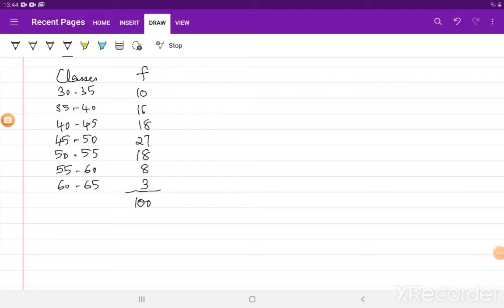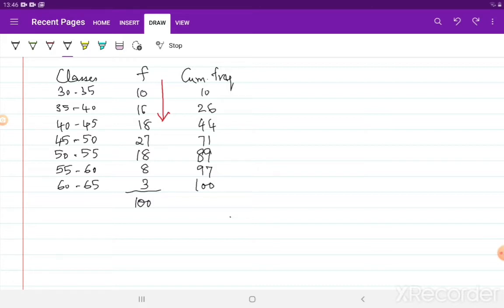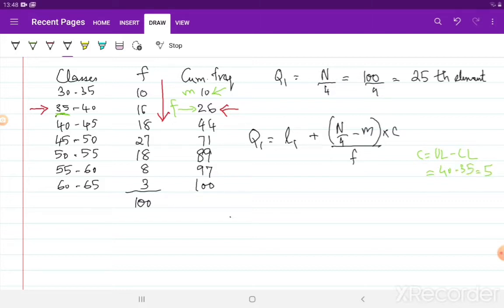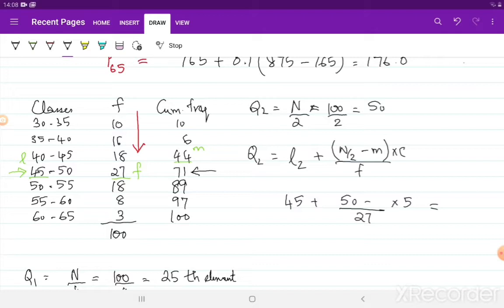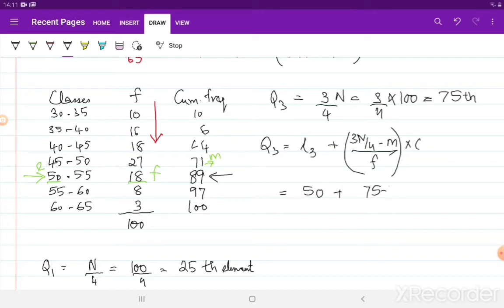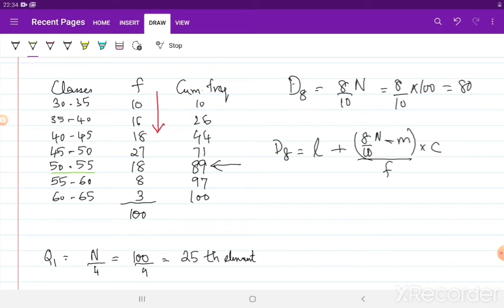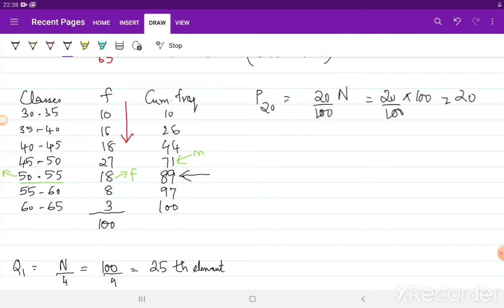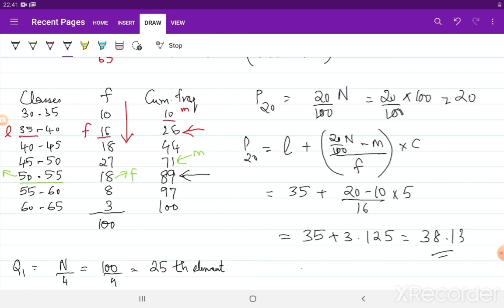Partition Values Calculation Part II